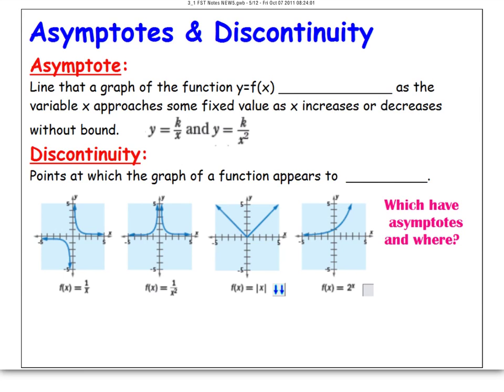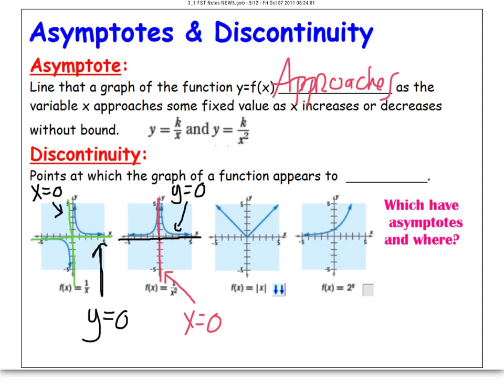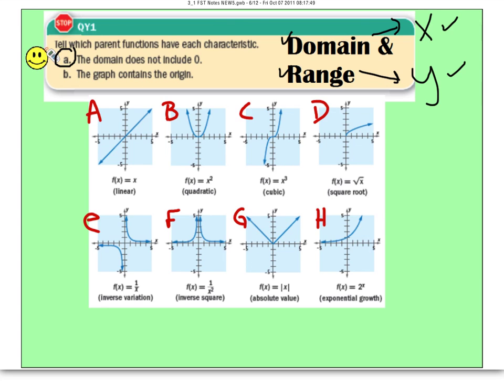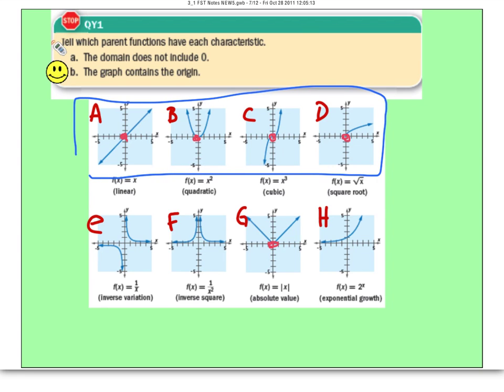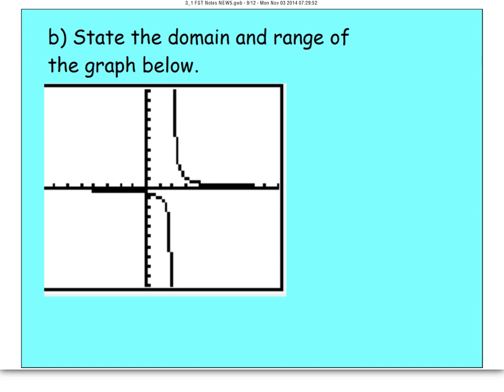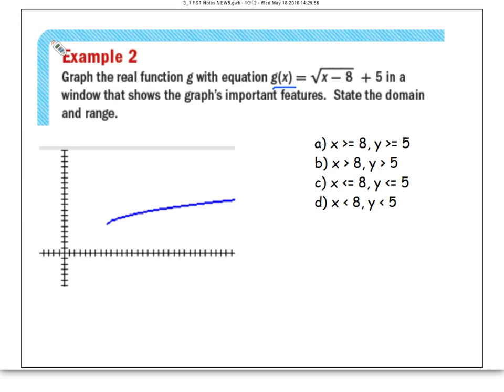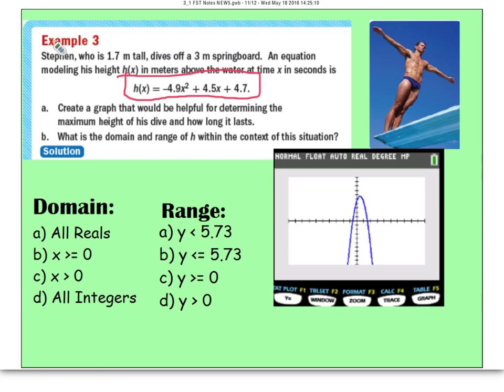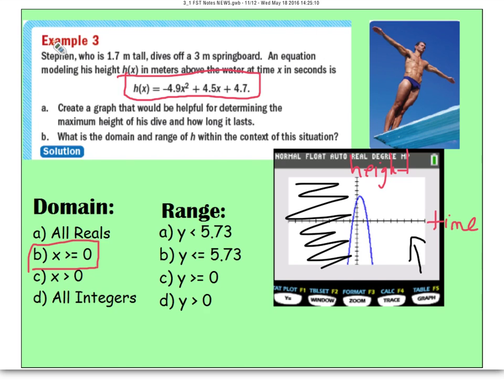3 1c FST Notes